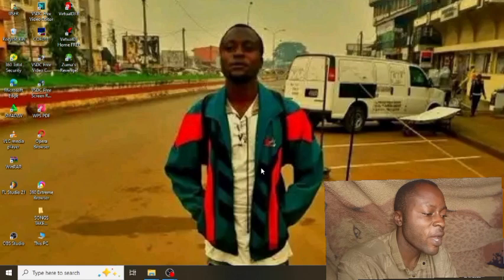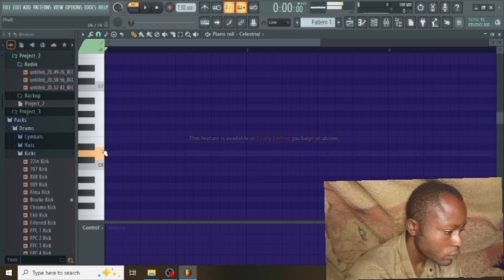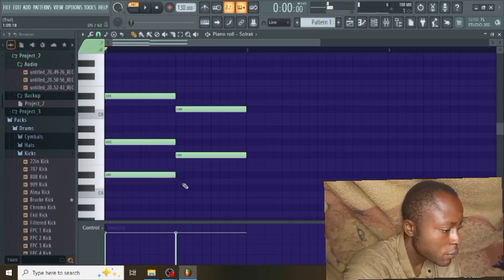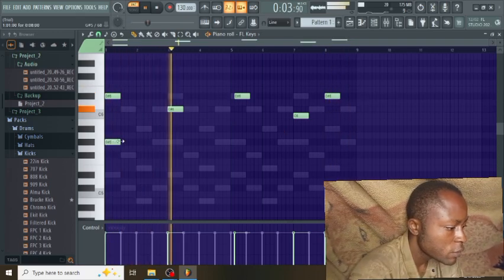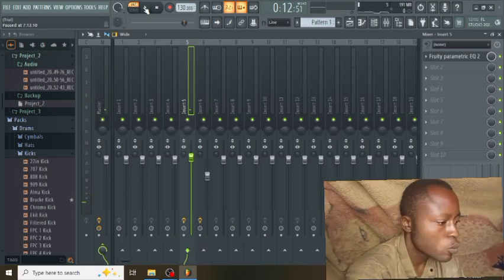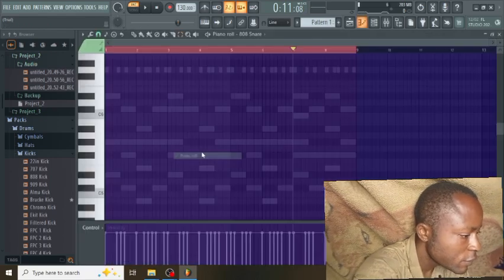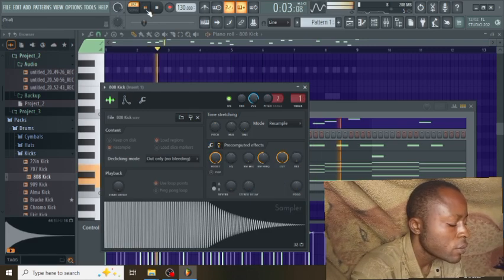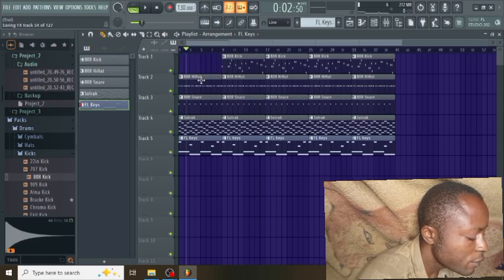HOW TO MAKE A HAITIAN TRAP BEATS